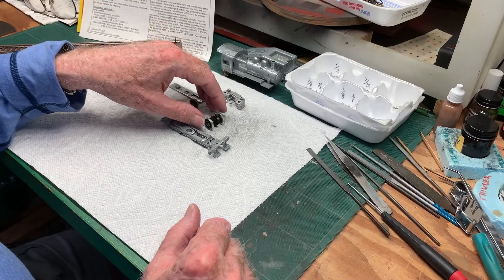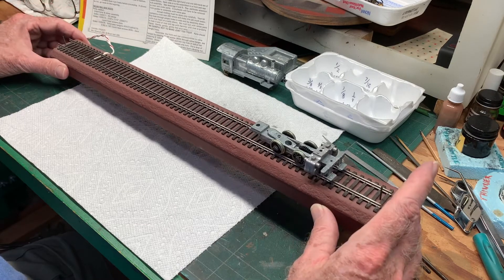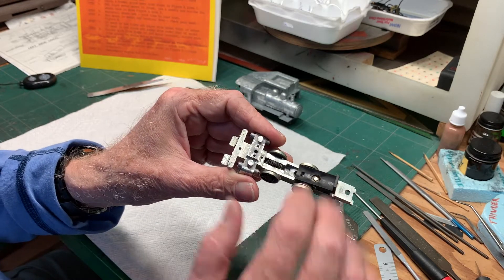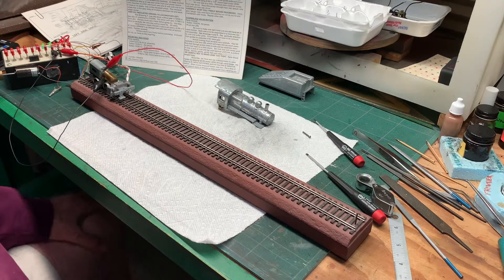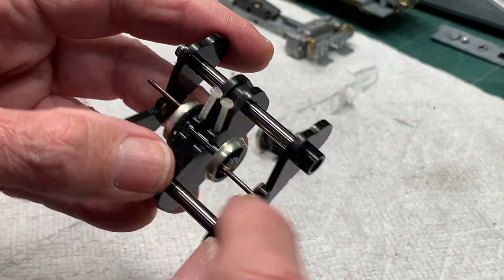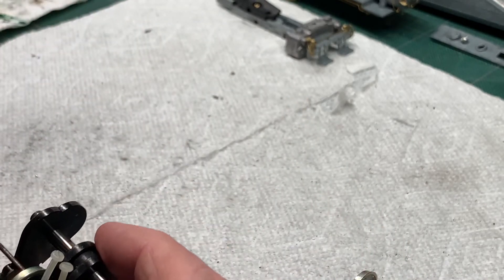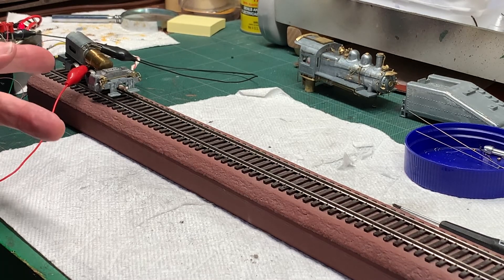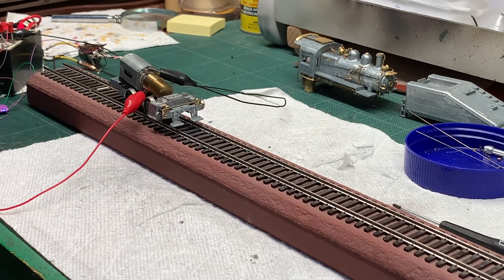Steam Loco Kit- Video #2- Basic Mechanism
In this segment of our steam locomotive kit video series, we see the drivers being fitted to the underframe and made to roll smoothly, after which the motor is installed to see if the mechanism will run (without fitting the side rods, etc., which will come later).  Spoiler alert- the main drive gear has to be replaced to get it to run properly.